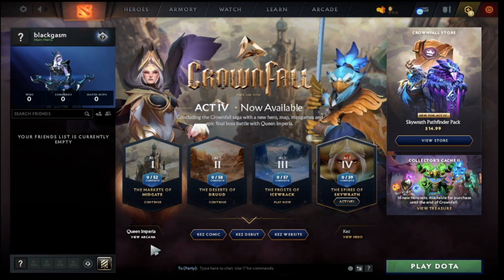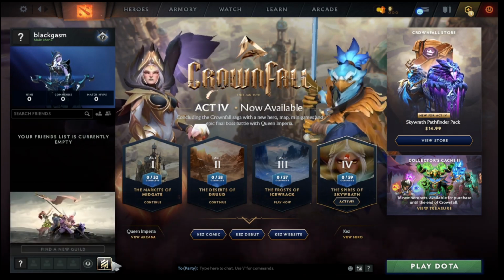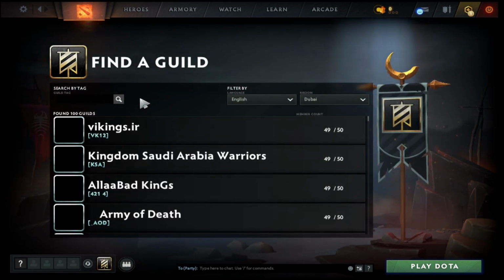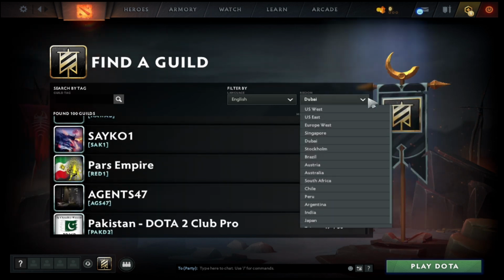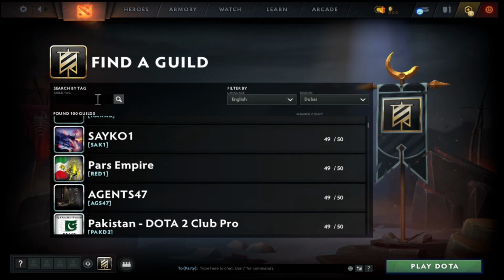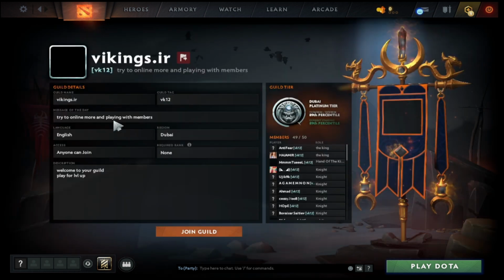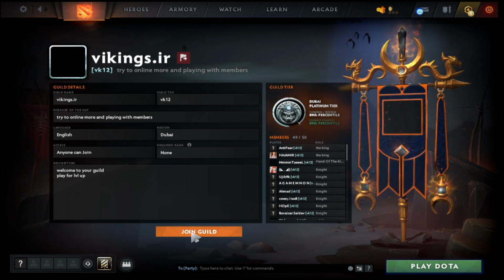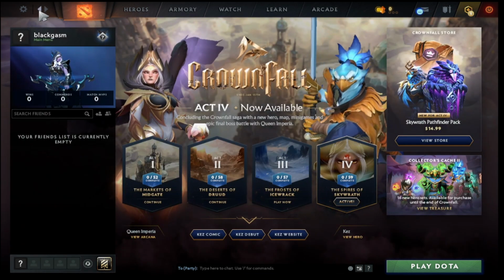How to Join a Guild on the Dota 2 Game? Enter a Guild in Dota 2 Game on Your Device 2024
Want to join a guild in Dota 2? 🤝🎮 This video will show you how to find and join a guild in Dota 2, allowing you to connect with other players, participate in community events, and gain exclusive rewards. Whether you're looking for casual fun or competitive play, joining a guild is a great way to enhance your Dota 2 experience.